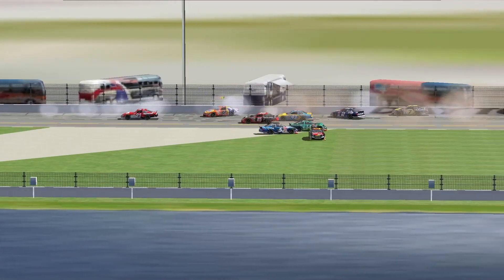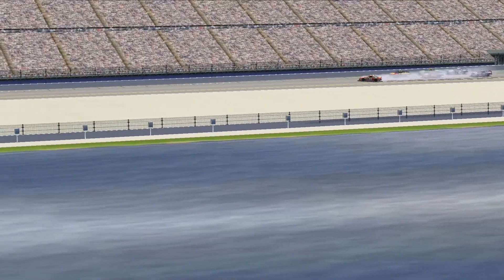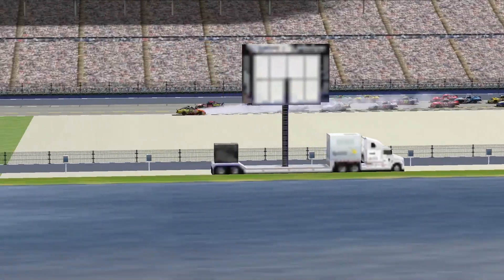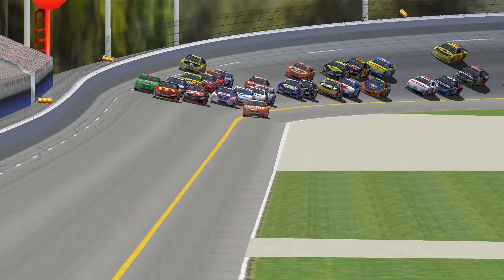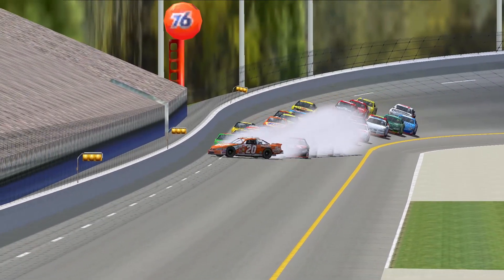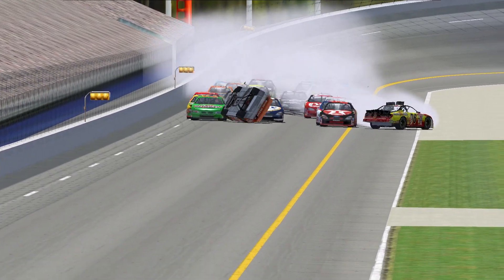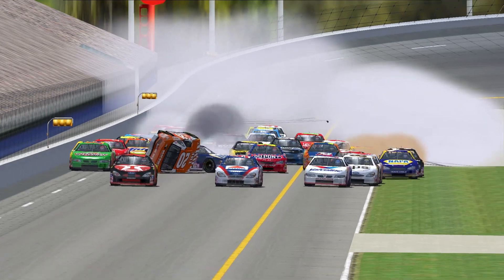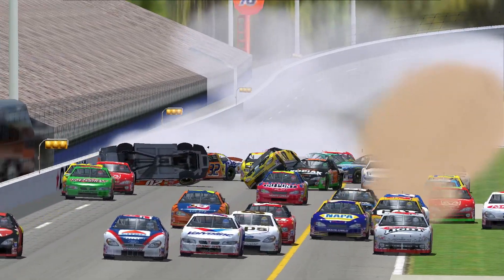2001 Daytona Tony Stewart Flip NR2003 Reenactment